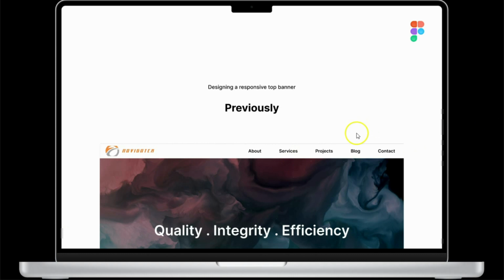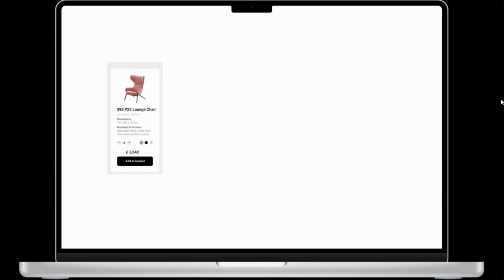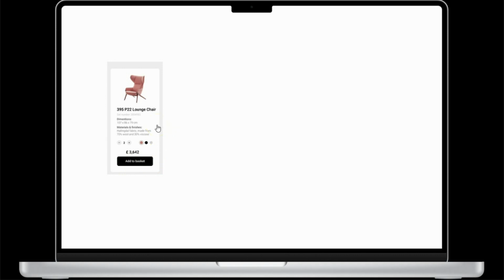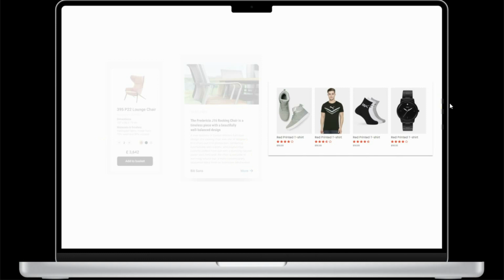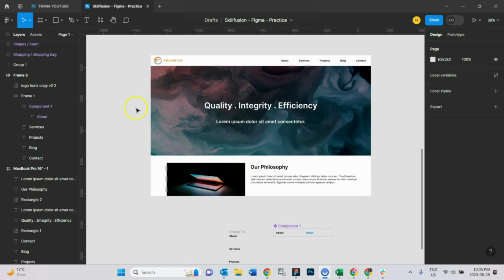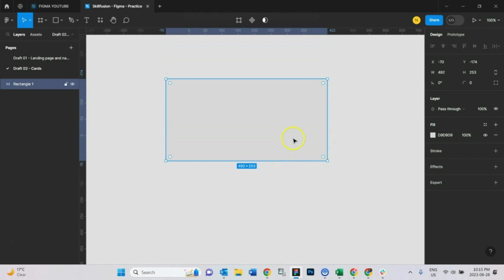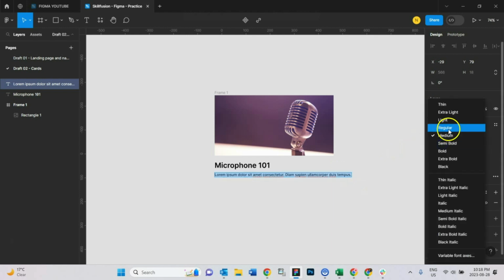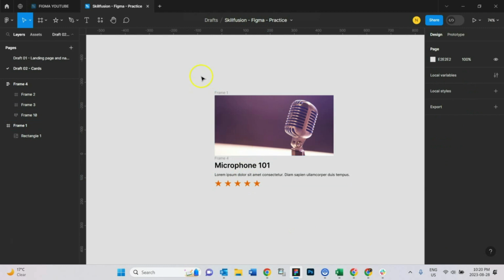Building Product Cards - part 1 of 2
Designing product cards for an ecommerce website using Figma involves two key steps. First, we create a consistent layout template that includes space for product images, titles, prices, and brief descriptions. Utilizing Figma's design streamlining features such as auto-layout, or the grid system and alignment tools, we can ensure a clean and organized appearance for our product/ service cards. Next, we incorporate the brand's color scheme and typography to maintain visual cohesion with the overall website design.

00:00 Continuation from Episode 03
00:38 Recap of previous episode
01:14 Today's item: Building Cards
02:09 Current practices
08:31 Note: Design best practice - Pages
10:17 Designing a card